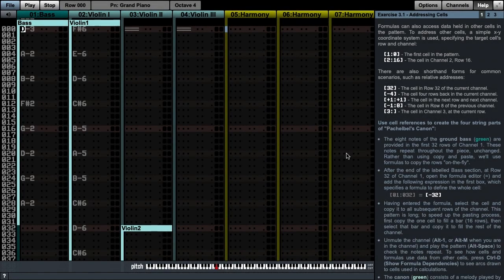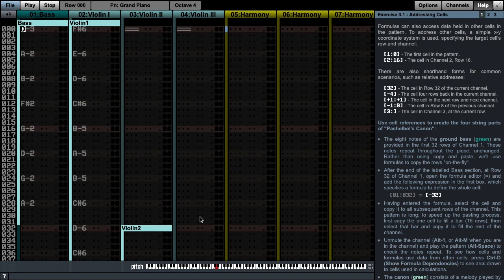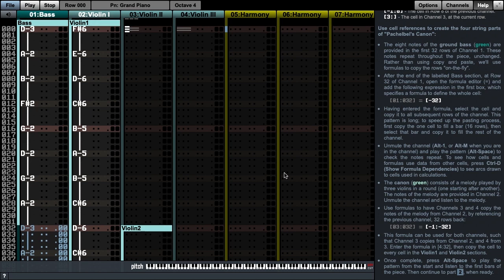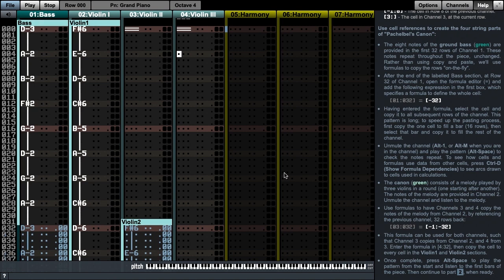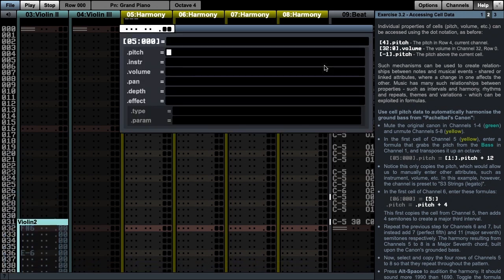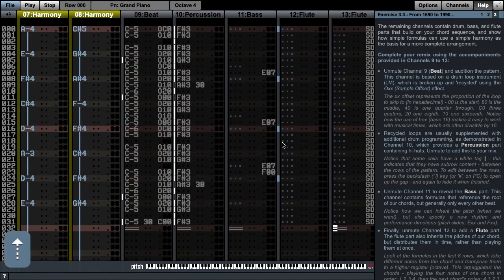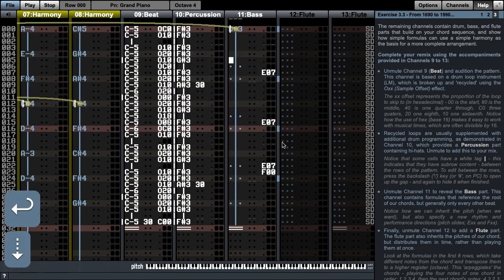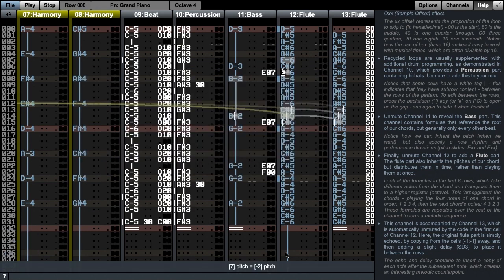Manhattan - Tutorial 3 - Data and Addresses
This video provides a live walkthrough of the third tutorial in Manhattan, which focuses on how to address and use musical data in other cells around the pattern. The tutorial uses the piece, "Canon in D" by Samuel Pachelbel (commonly known as "Pachelbel's Canon") to show how pieces of music are based on repeated themes and patterns, as well as simple processes (such as canons).

The second part of this tutorial uses the bass line of the canon as a seed for a 90's style breakbeat remix, harmonising the notes to produce chords and adding loops, percussion, bass, and flute parts based purely on eight notes from the original piece.